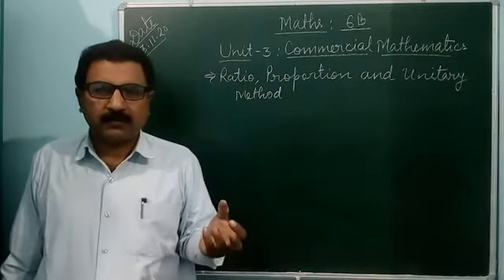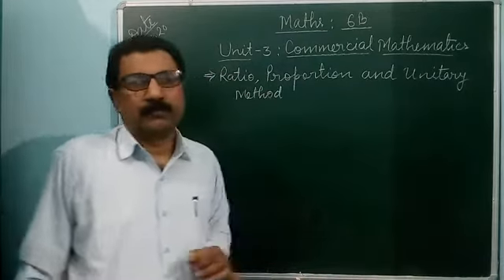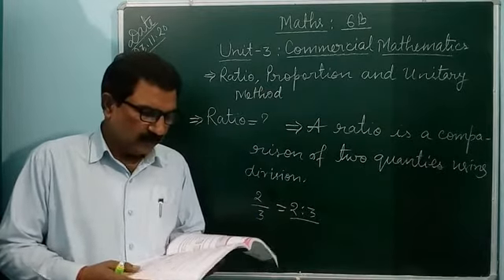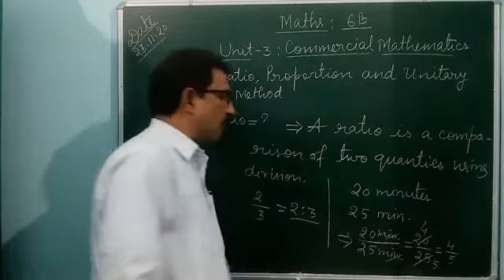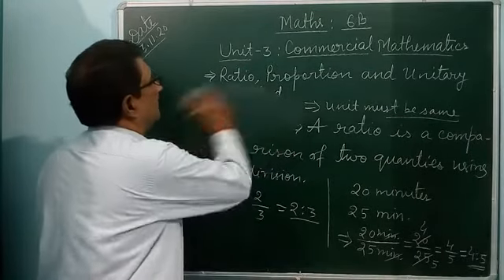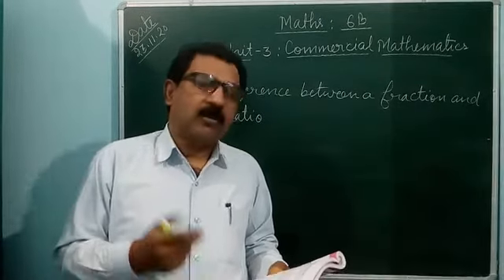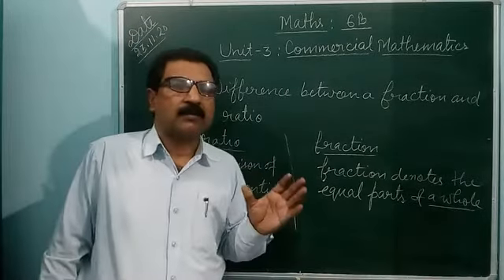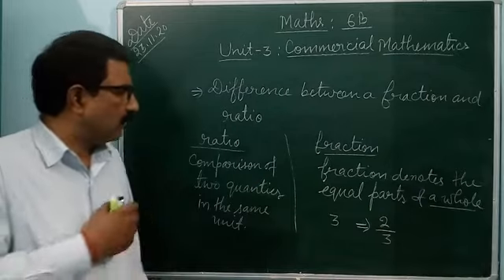Maths 6 Chapter 8 : Ratio, Proportion and Unitary Method